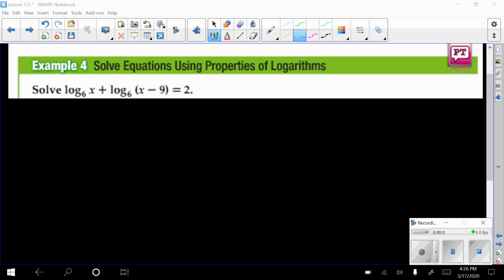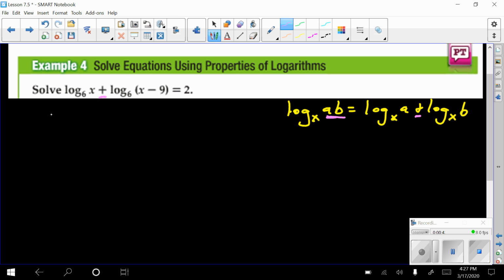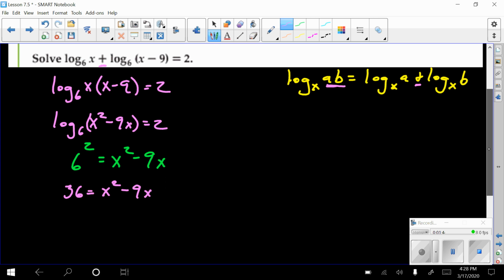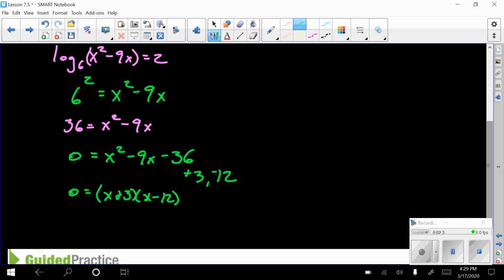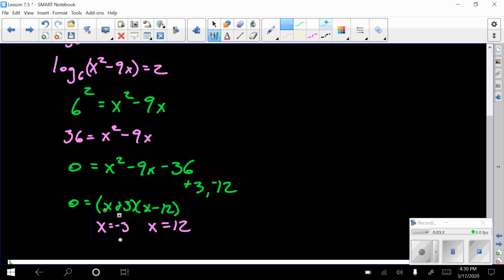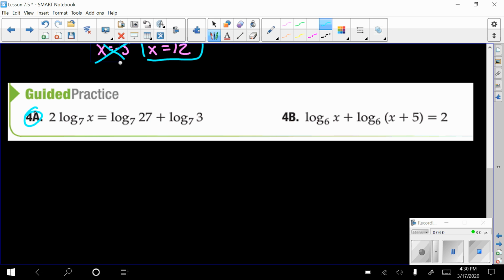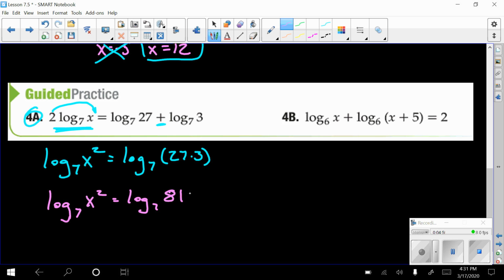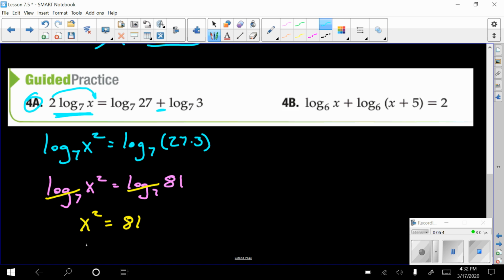Chapter 7 Lesson 5 Example 4